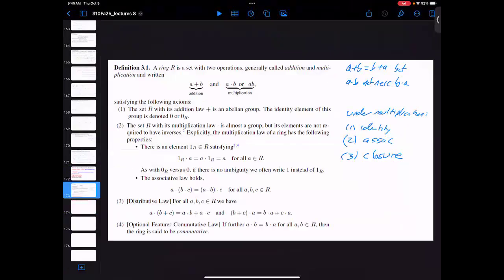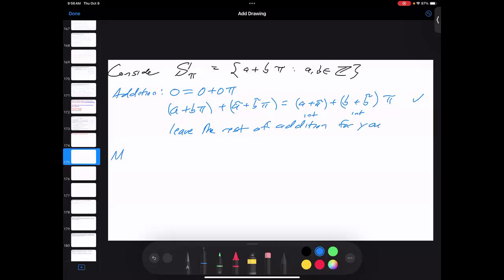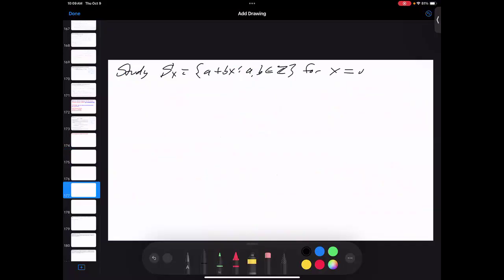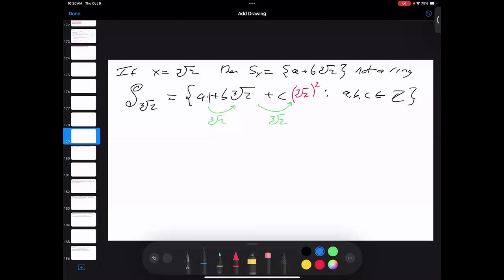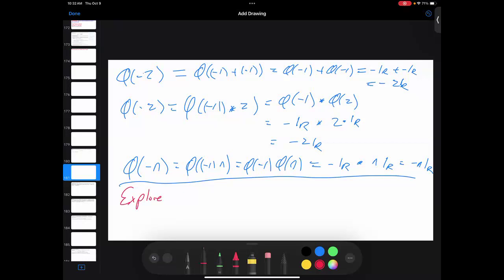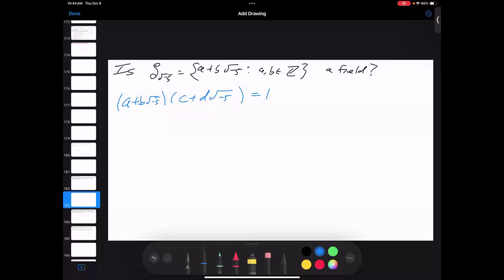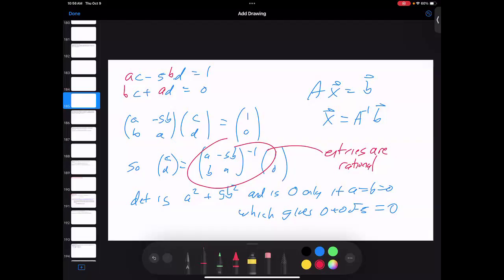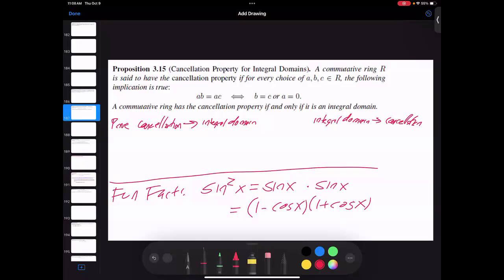Math310Fa25 Lec12 ExamplesOfRings Properties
Math 310: Introduction to Modern Algebra: Steven Miller: Siena University:
Lecture 12: October 9, 2025: Examples of Rings, Properties.